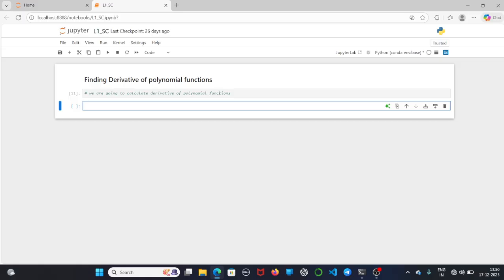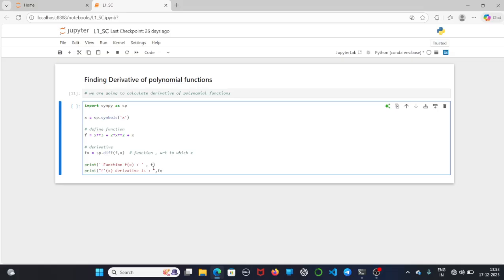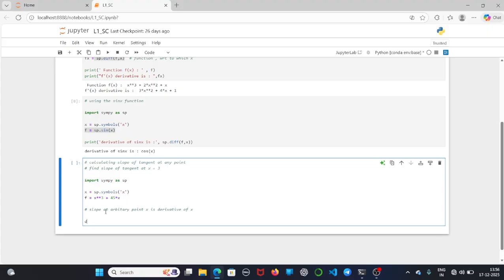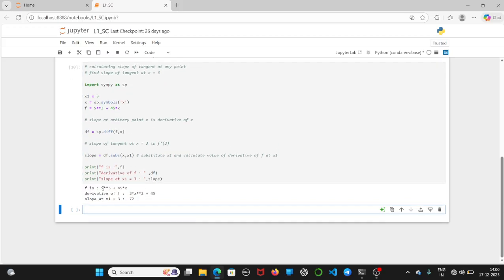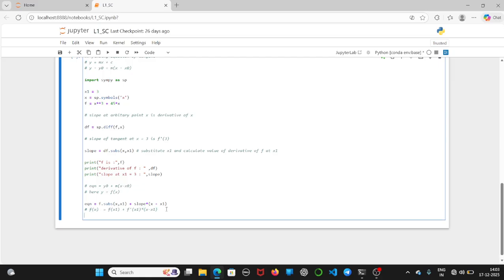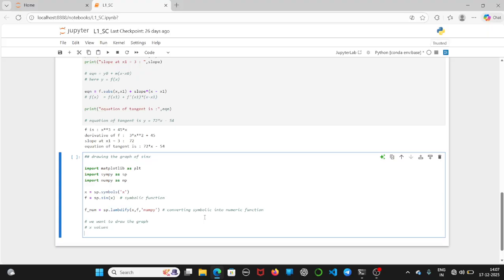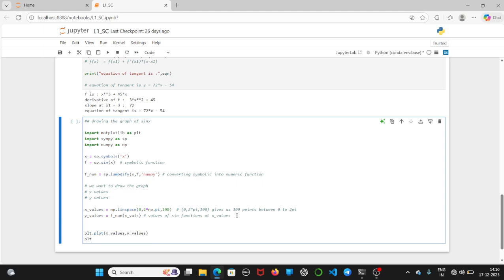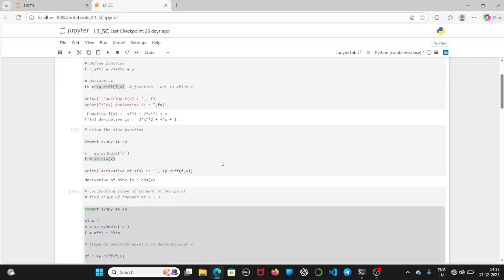3.1-L1-P | derivative of polynomials ,equation of tangent , plotting sin(x) function. in python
n this lecture, we cover Chapter 3.1 – Lesson 1 (Part P) with a clear and practical explanation of:

✅ Derivative of Polynomials – step-by-step concepts
✅ Equation of Tangent – theory with solved examples
✅ Plotting sin(x) Function using Python – mathematical visualization with code
✅ Perfect for Class 11 / Class 12 / Engineering / Competitive Exams
✅ Helpful for Python beginners learning mathematical plotting

This video bridges Mathematics and Programming, making concepts easier to understand through visualization. Ideal for students preparing for Board Exams, JEE, CET, and university courses.

📌 Watch till the end to strengthen your fundamentals and improve problem-solving skills.